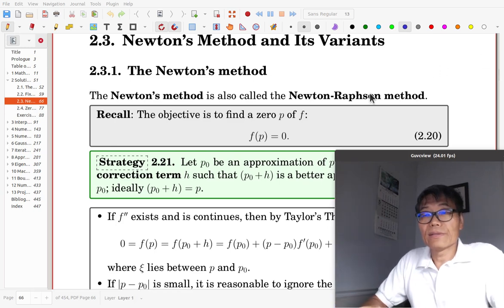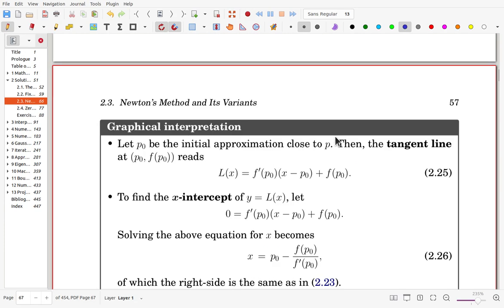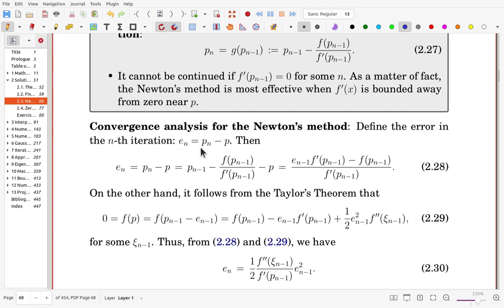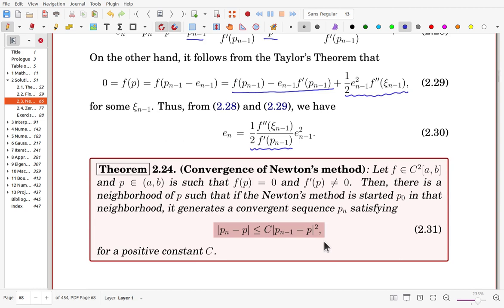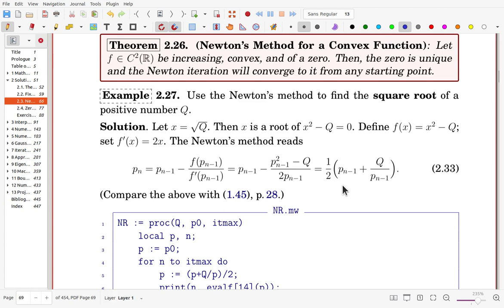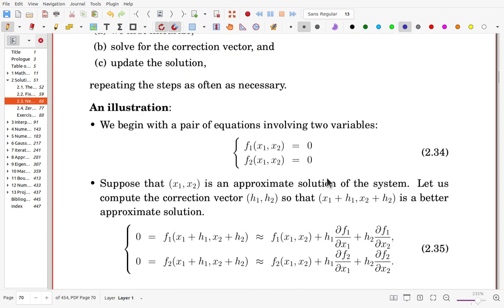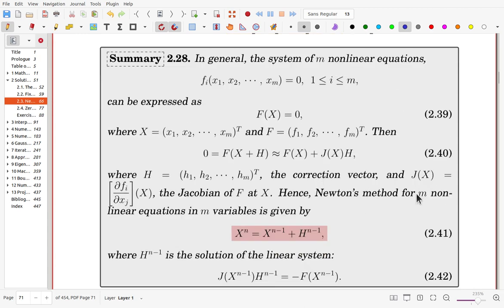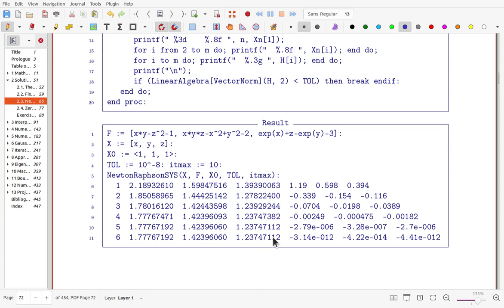MathTalent Numerical Analysis Sec 2.3 Part 1 Newton Method Newton-Raphson Method